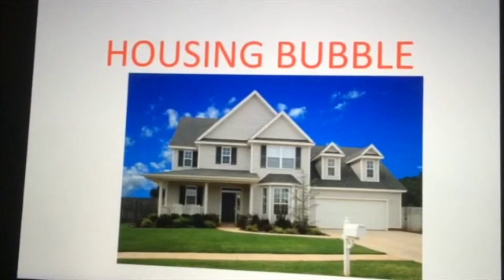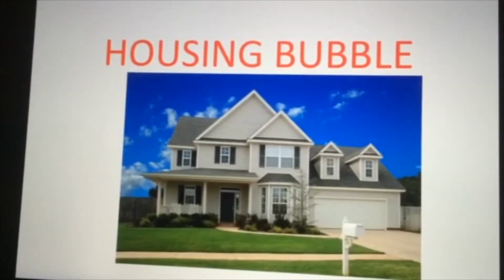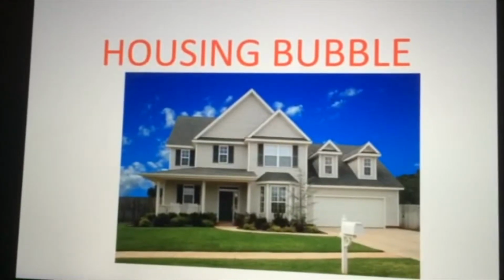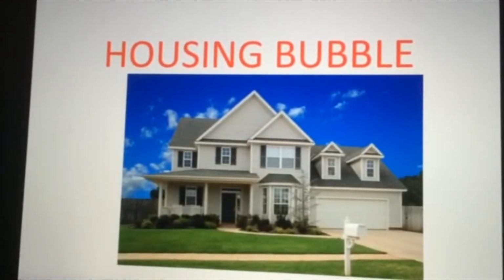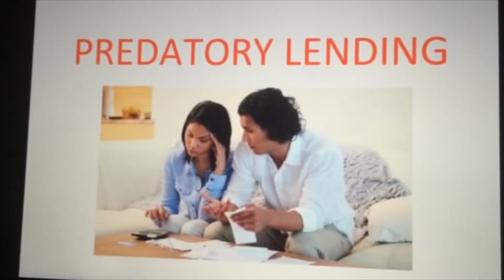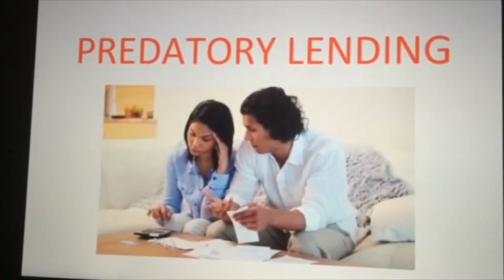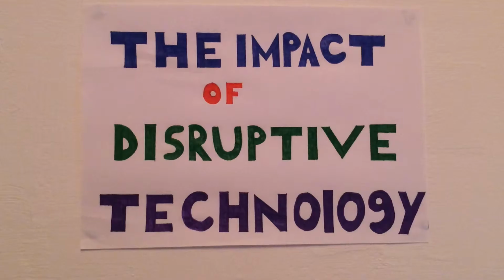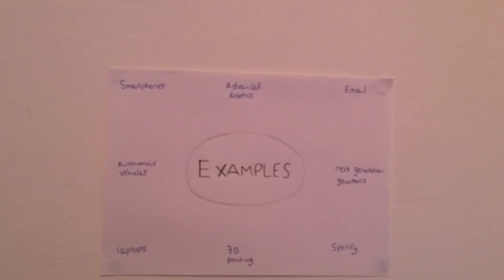MDP Group 1A Monday 9-11